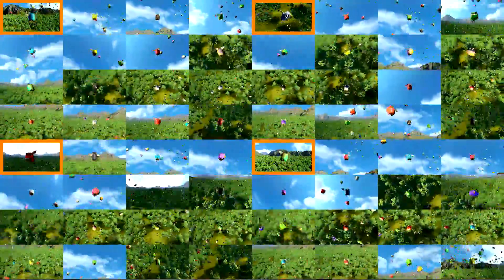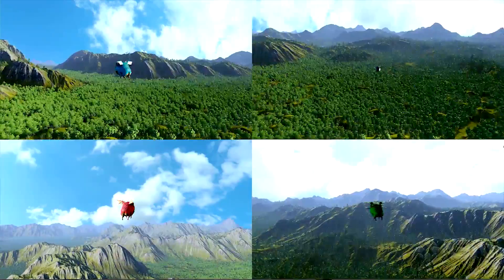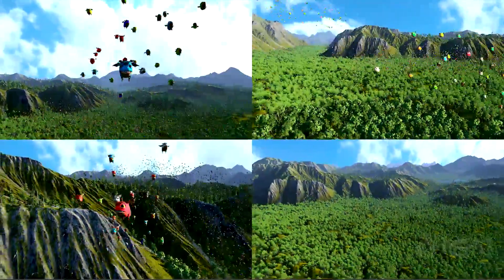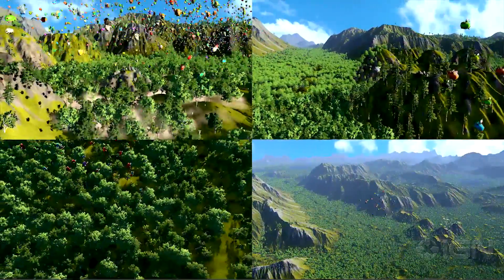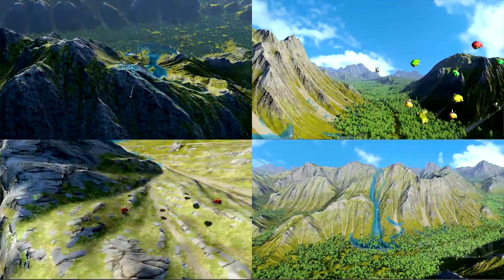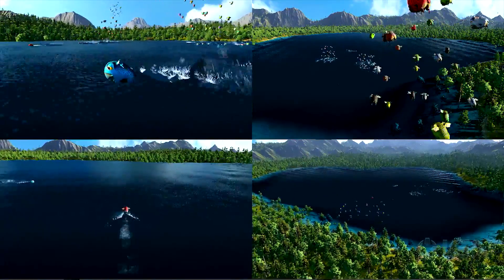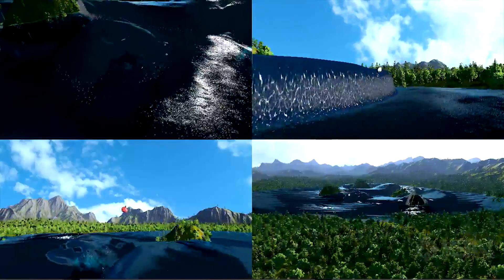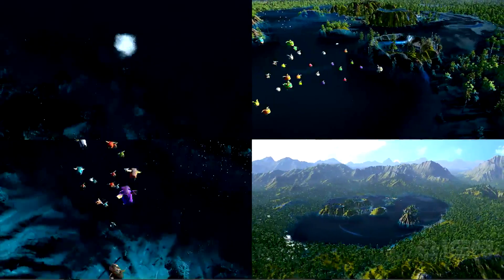The Cloud Tech that Can Change How You Play Multiplayer - GDC 2015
Shinra Technologies cloud-based N:1 tech demo shows some impressive possibilities for the future of video games.